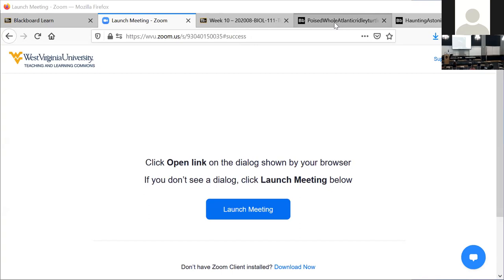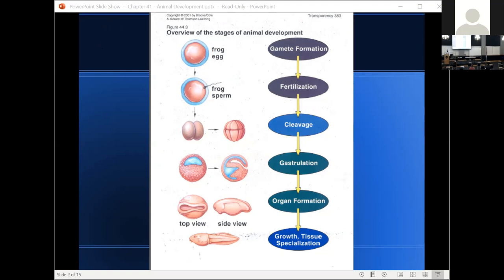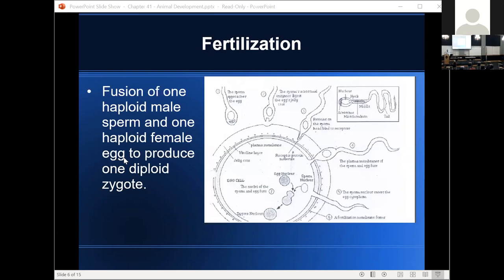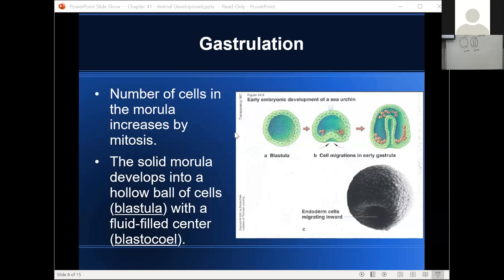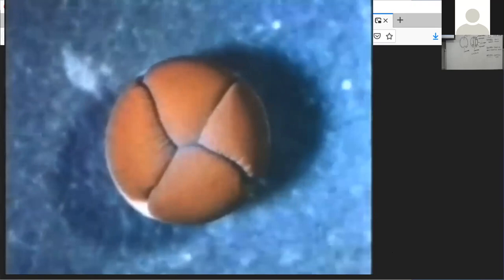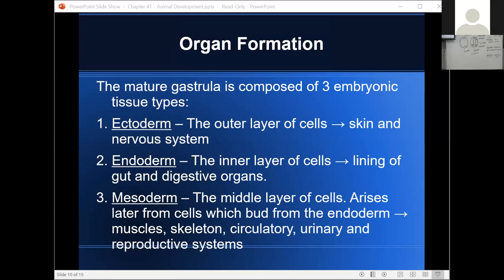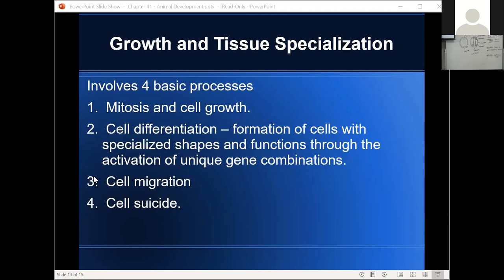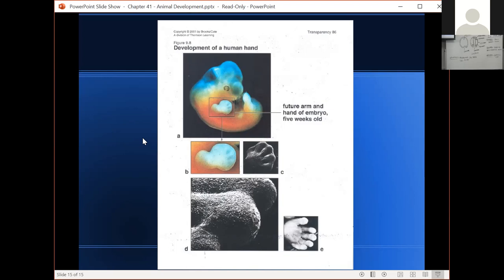BIOL 111 Lecture 3/12/21